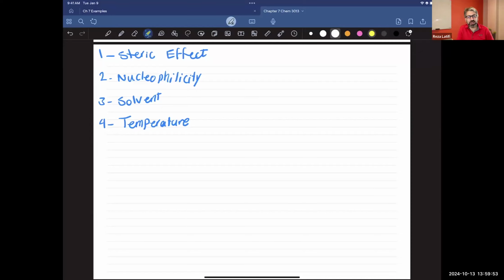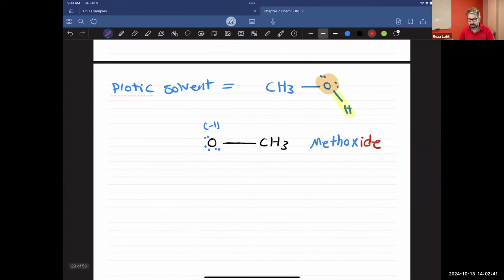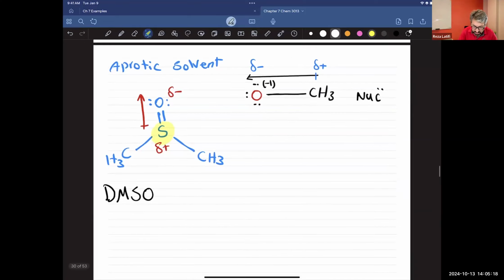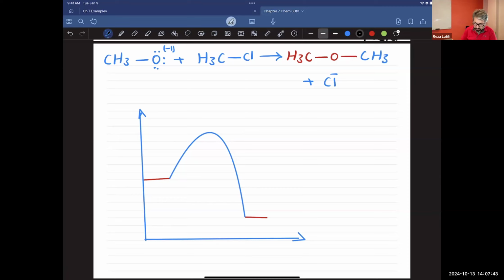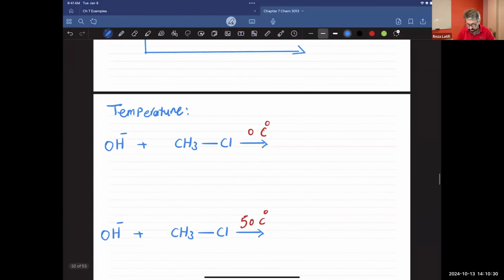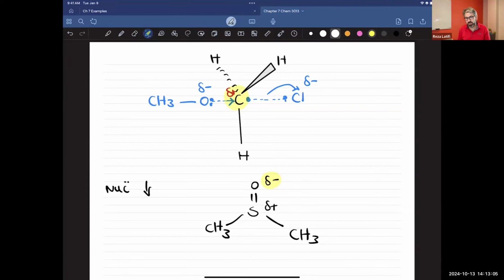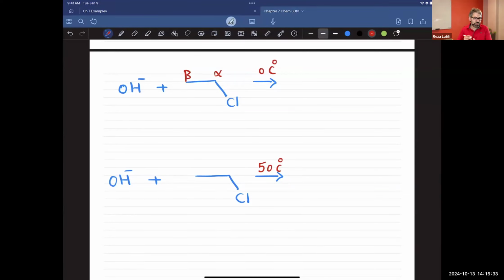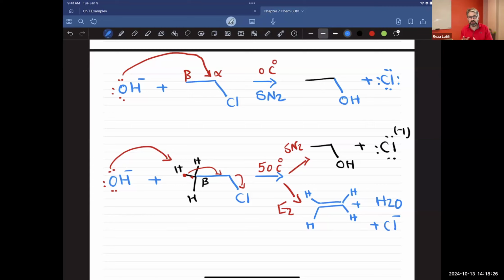CHEM 3013 Ch 7 lecture 5